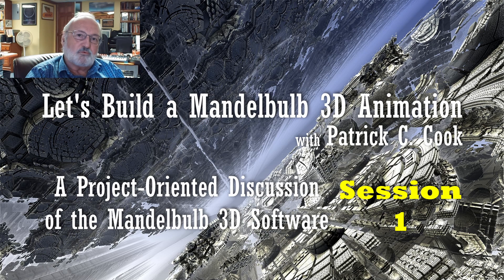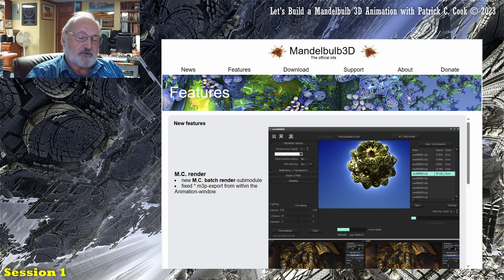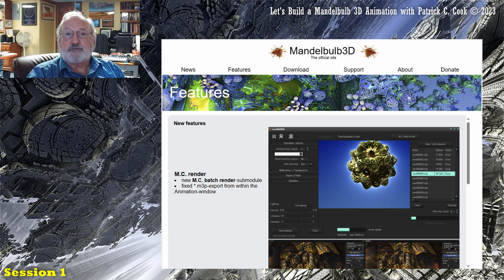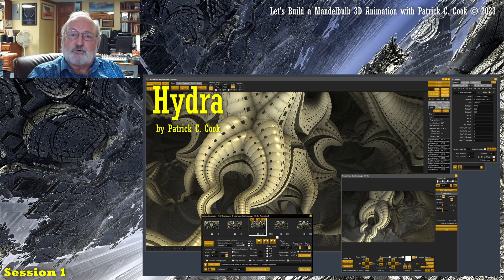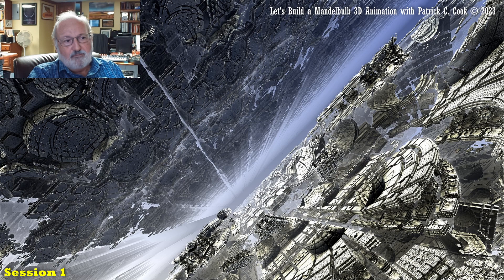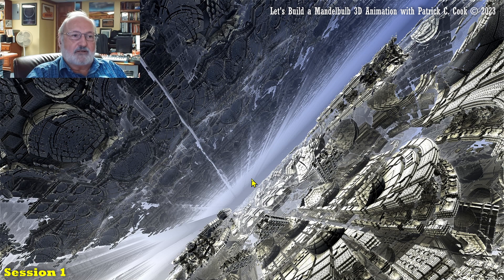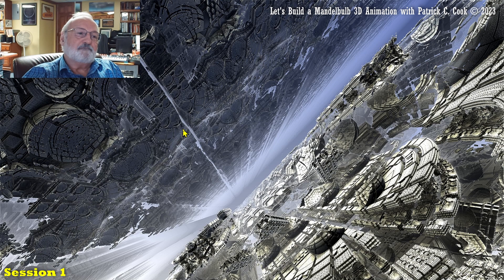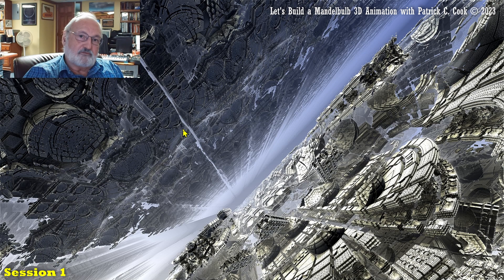TS1.1 - Welcome and introduction to Mandelbulb3D Tutorial Series 1 with Patrick C. Cook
The goal of this tutorial series is to discuss the features, functions, idiosyncrasies and caveats of the Mandelbulb 3D software application within the context of preparing a high-quality Mandelbulb 3D animation.

Over the 153 sessions of this tutorial series various artistic topics will be discussed and workflow suggestions offered. The goal of this tutorial series is to discuss most of the capabilities of the Mandelbulb 3D software application over the series, doing so in the context of creating high-quality animation material. Each session of this tutorial series builds on previously discussed topics, so it is best to view the sessions in their intended order.

The topics of the sessions of this Mandelbulb 3D tutorial series are listed on my